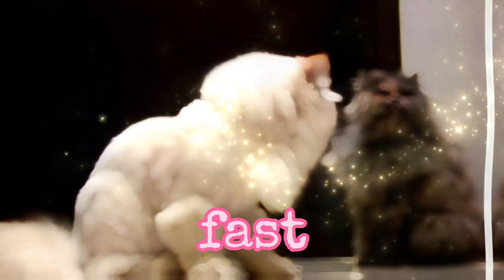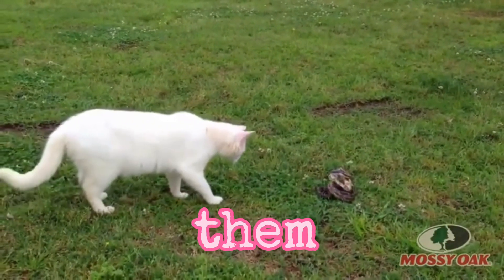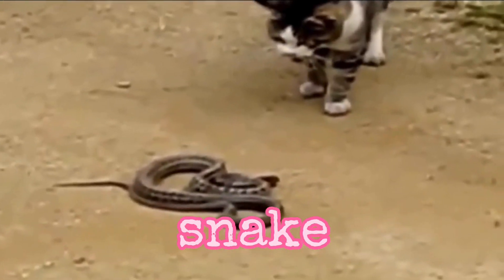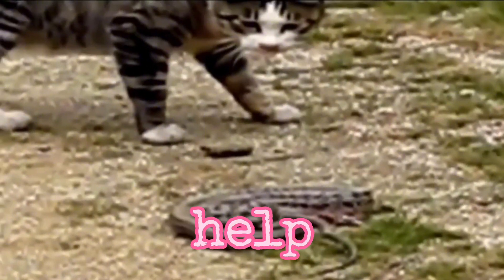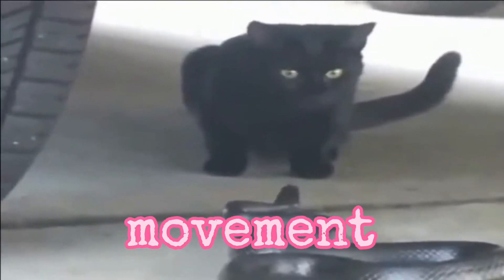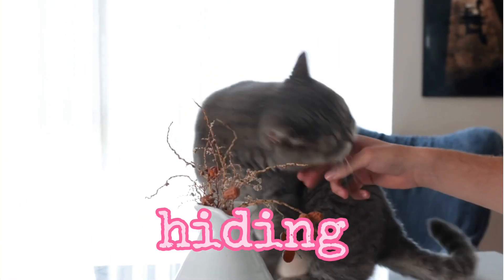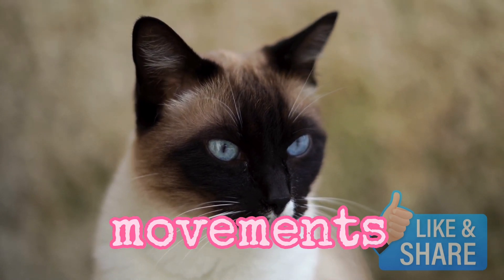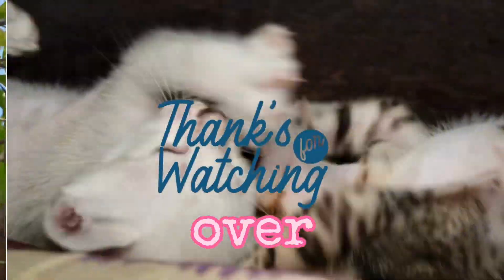How cats avoid Snake Bites ? 🐈 How fast is their reflex?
Cats reflexes are awesome! In the video we are visually portraying cats reflexes and their amazing instincts!

Have you ever wondered? How fast is cats reflexes? How do they avoid snake attacks so easily?

We are bringing you the answer.

On average, a cat's reaction time is estimated to be around 100 to 150 milliseconds. What?

This allows them to respond rapidly to changes in their environment, such as catching prey or avoiding potential threats.

Cats have highly developed senses, including keen eyesight, sensitive whiskers, and acute hearing, which contribute to their quick reaction times.

According to some data, on average snakes have a reaction time of 50 to 90 milliseconds. How do most cats avoid snake bites?

Here are 5 factors that help cats to do so:

1.   Keen Senses: Cats have highly developed senses, including acute hearing, sharp eyesight (especially in low light conditions), and sensitive whiskers. These senses help them detect the presence of snakes or other potential threats in their environment.

 2.   Caution and Instinct: Cats are generally cautious animals, and their instincts play a crucial role in helping them recognize danger. If a cat senses a snake or detects its movement, it may instinctively stay alert and keep a safe distance.

 3.   Avoidance Behavior: Cats may actively avoid areas where they sense the presence of snakes. This could involve changes in behavior, such as avoiding certain hiding spots or taking alternative routes.  Pretty cool huh?

 4.   Quick Reflexes: If a cat does encounter a snake, its quick reflexes allow it to respond rapidly. Cats are known for their agility and the ability to make swift movements, which can be an advantage in evading potential attacks.

5.   Experience and Learning: Cats learn from experience, and if a cat has had encounters with snakes before, it may develop a heightened awareness and better avoidance strategies over time.

As a sensible creator I would like the acknowledgement this is true for most cats not all of them as some may not as cautious and as agile and may not possess the same reflexes.

Credits:

Edited on Canva

Creative Common Licence Content used for Fox explanations